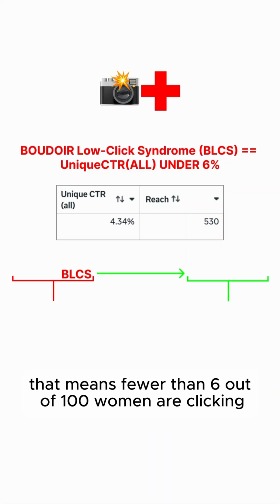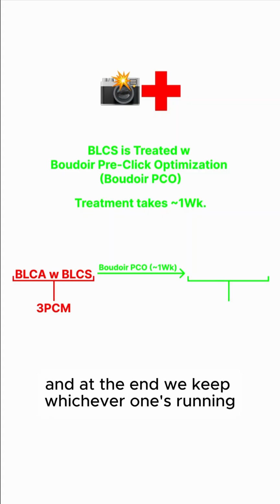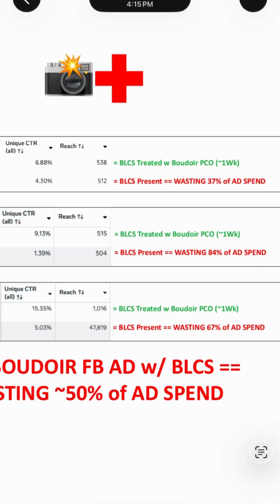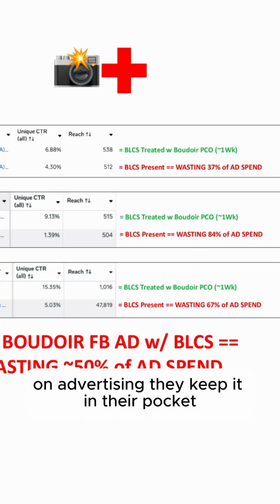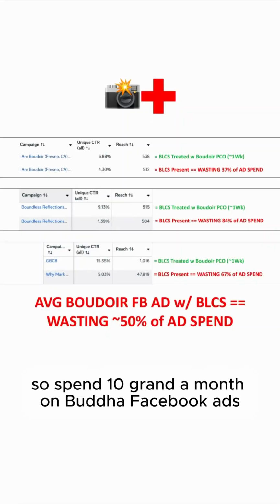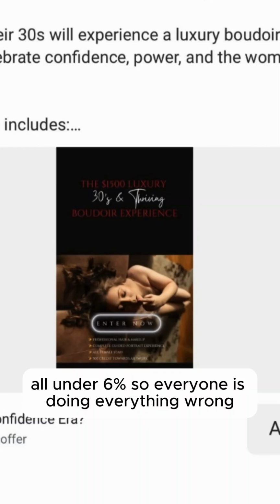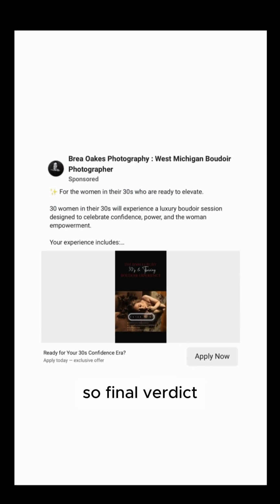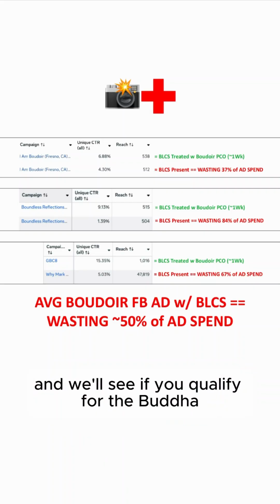The Real Reason A Boudoir Facebook Ad's Engagement Stays Below Target